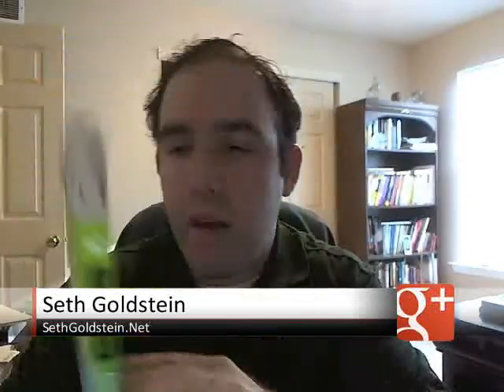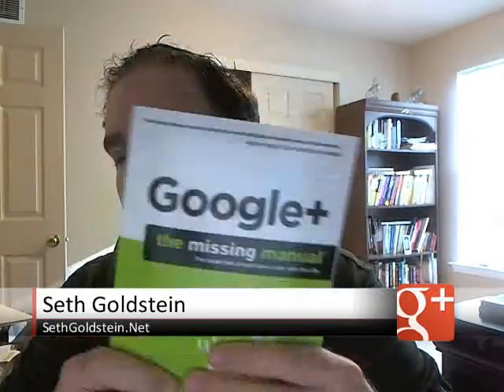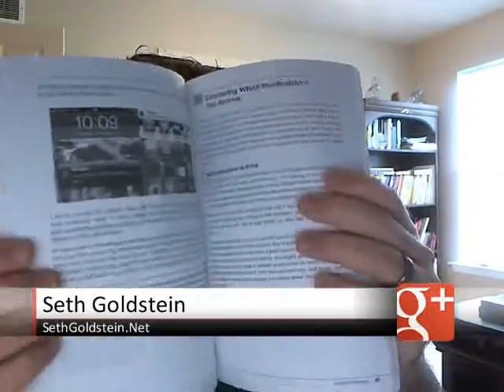Book Review - The Google Plus Missing Manual by Kevin Purdy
O'Reilly sent me a copy of Kevin Purdy's new book "Google+ The Missing Manual." This is my review.